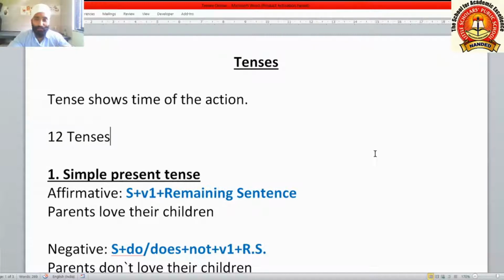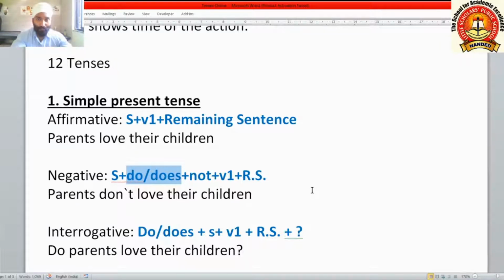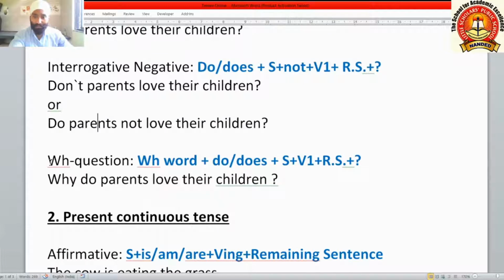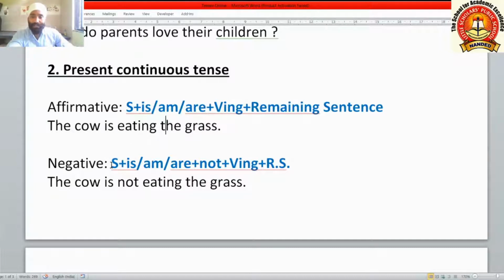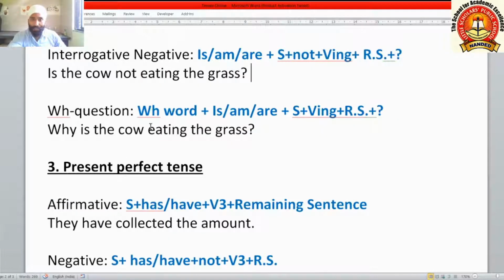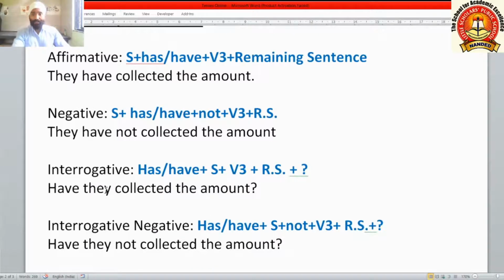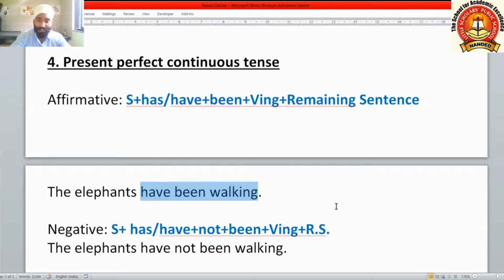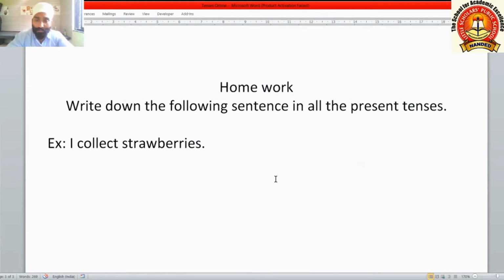Tenses Present Tenses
English Grammar HL